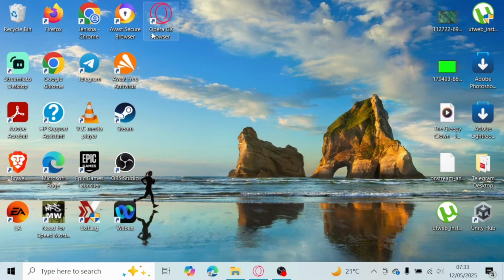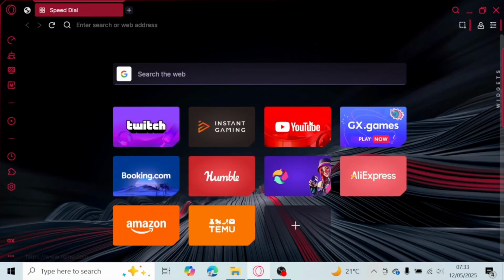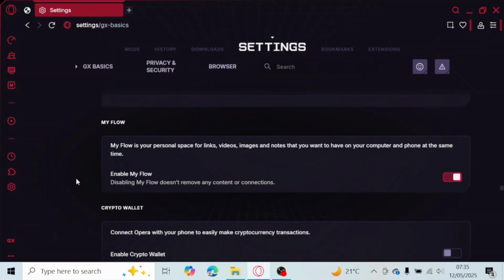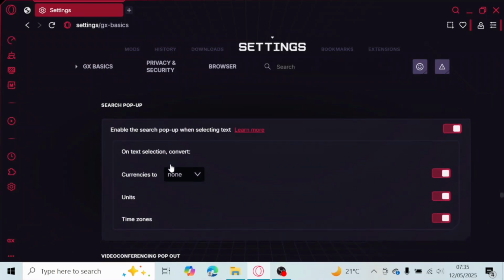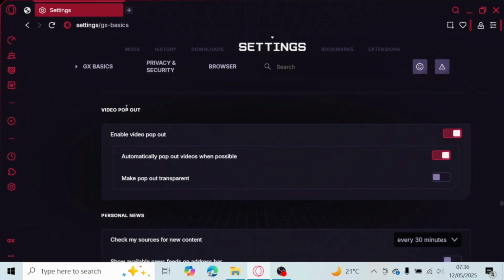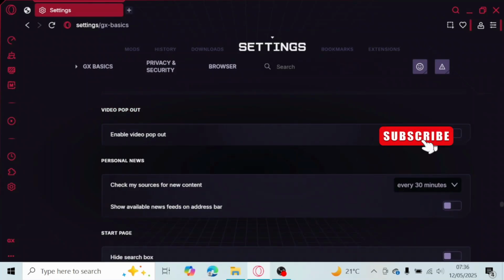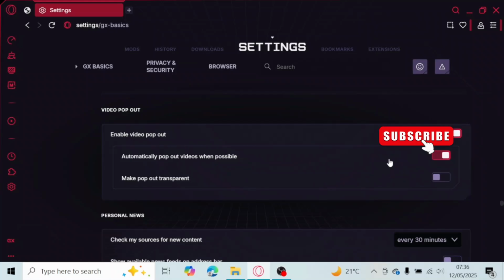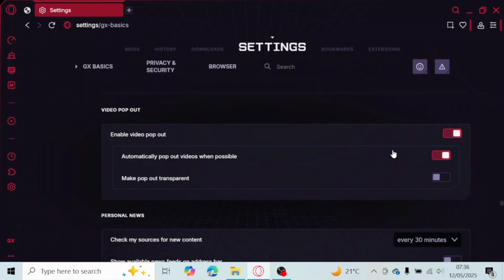How to Enable Disable Video Pop out in Opera GX (Quick & Easy)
Want to control the video pop-out feature in Opera GX? This video will guide you through the steps on how to enable or disable video pop-out in Opera GX quickly and easily. Whether you're asking, "How do I turn off video pop-out in Opera GX?" or want to enable it for multitasking, this tutorial has you covered. Learn how to manage the pop-out player settings for a better browsing experience. Watch now to see how you can enable or disable video pop-out in Opera GX today!

Timestamps:

00:00 How to Enable Disable Video Pop out in Opera GX
00:10 Turn On or Off Pop-out Player in Opera GX